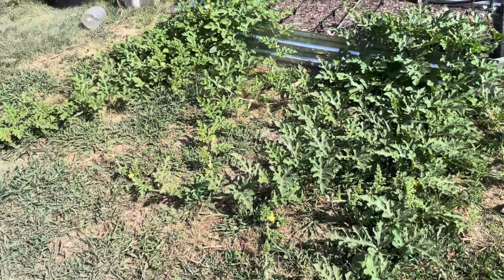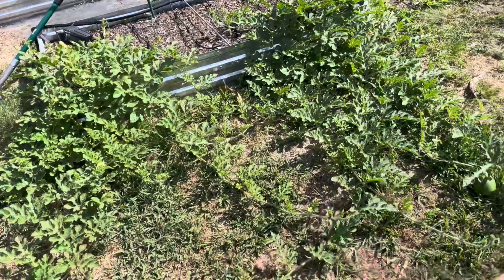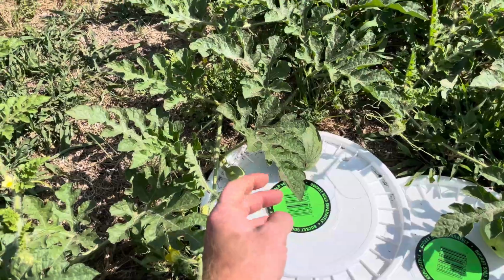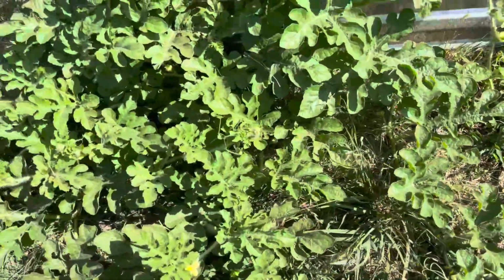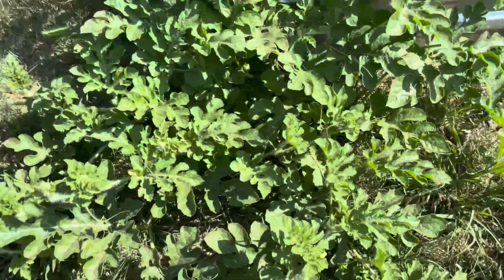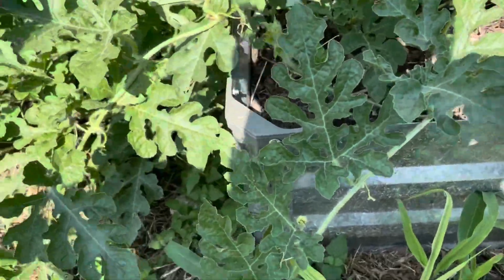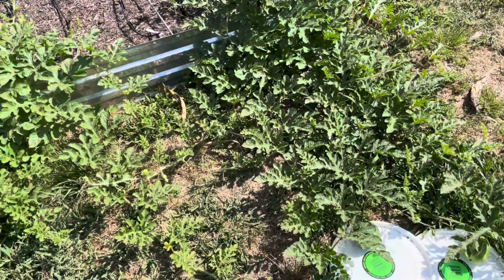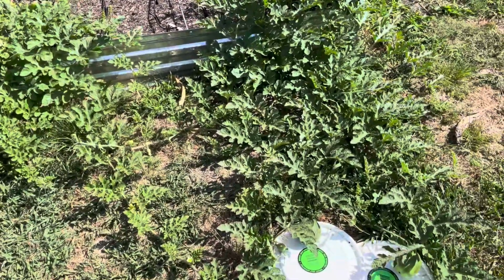3 days and we got melons!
In only three days, those tiny little melons that I showed you guys last time have turned into softball sized watermelons. Actually a little bit bigger than softballs in reality. They are increasing in size daily, and you can almost sit and watch them grow. Not only are they producing fruit at an alarming pace, but the foliage is growing very quickly as well. These watermelon are doing absolutely phenomenal and I am so happy about that. So I counted five watermelon starting on one plant and seven on the other. No that does not mean that we will get that many watermelon off these plants. Sometimes if the plants don’t have enough energy to put forth to all their fruit, they will drop some of the fruit and focus on what they can produce.  But that smaller sized watermelon should produce quite a few melons over the next couple months. In fact, we have a long growing season here, and it does not until November. So that’s another three months of production, so as long as I keep feeding these and they stay healthy. I should be able to continue getting melons, even after harvesting the first round. ￼